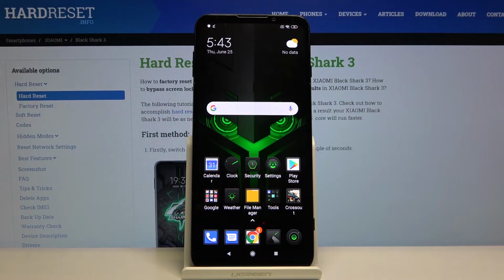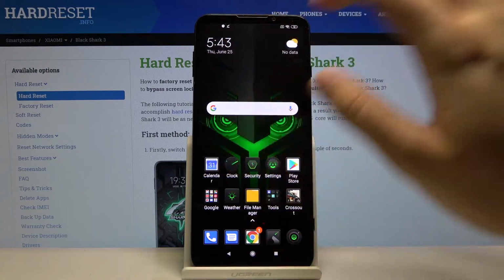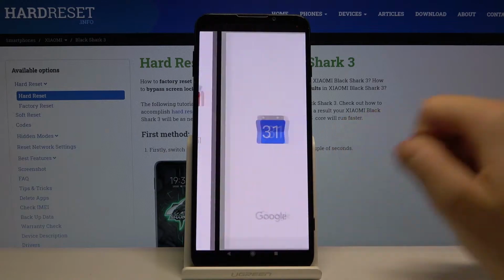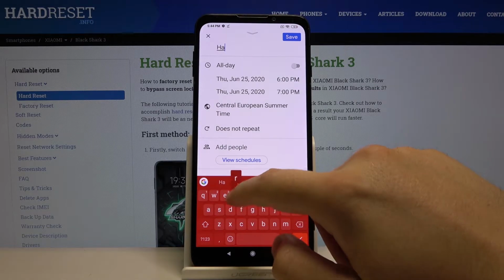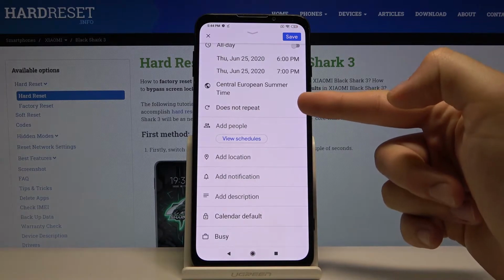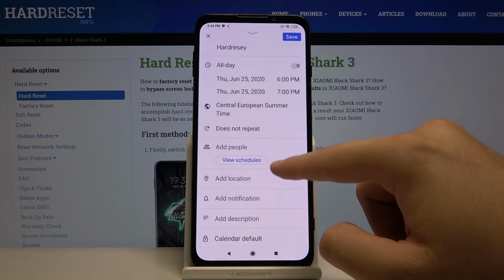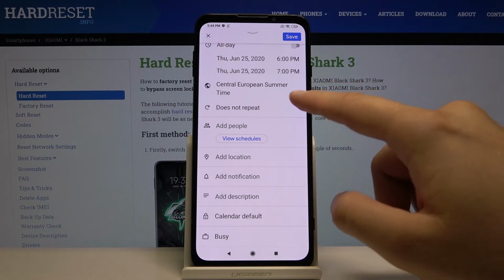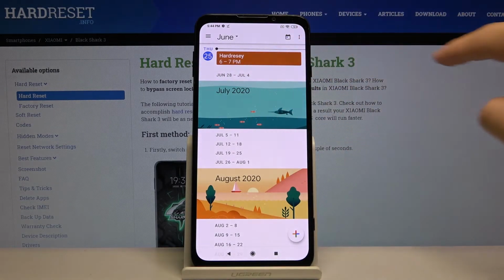How to Add Event to Calendar in XIAOMI Black Shark 3 – Add Calendar Notification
Learn more info about XIAOMI Black Shark 3:
Would you like to remember about all anniversaries, birthdays or important events? Let’s take your XIAOMI Black Shark 3 and let it remind you about al of them! In this video we’d like to show you how easily you can find proper calendar settings, how to add and event and how to customize it just like you want! Let’s follow all shown steps and successfully add calendar event.

How to add reminder in XIAOMI Black Shark 3? How to add event in XIAOMI Black Shark 3? How to set up calendar event in XIAOMI Black Shark 3? How to set up alert in XIAOMI Black Shark 3? How to create event in XIAOMI Black Shark 3?